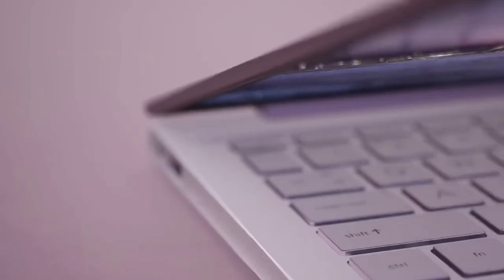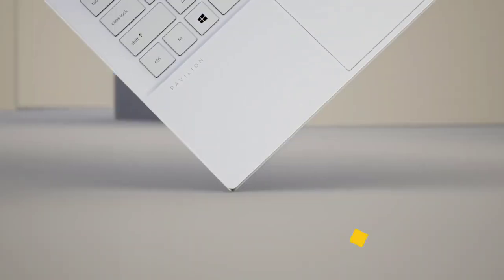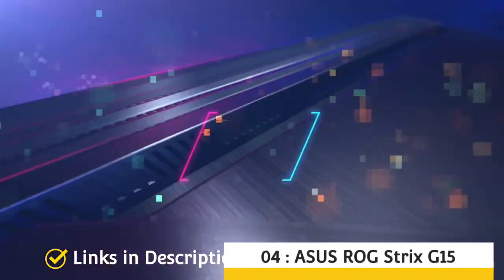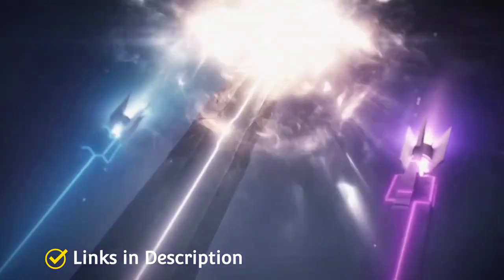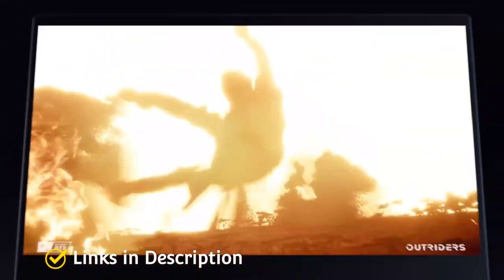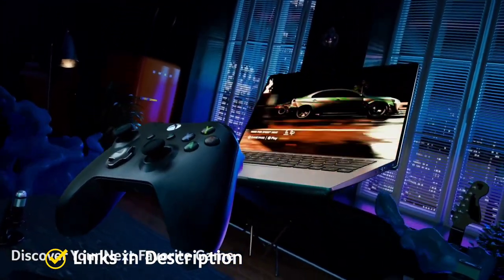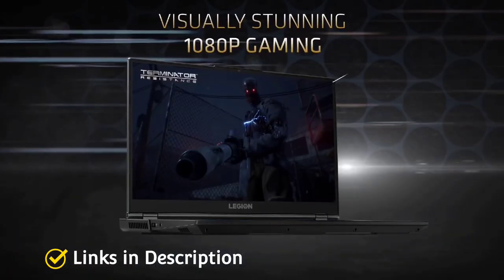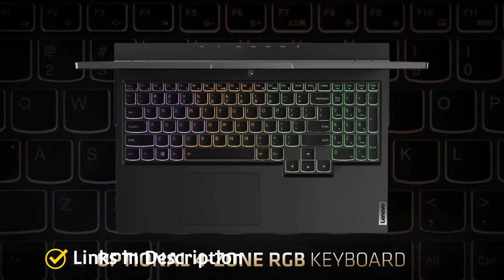Best AMD Ryzen 5000 Series Laptop 2022